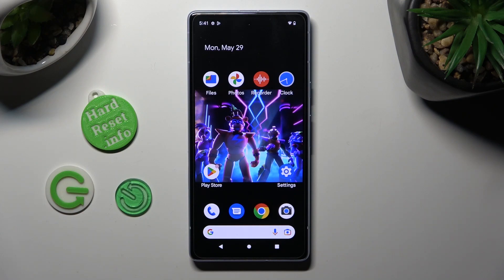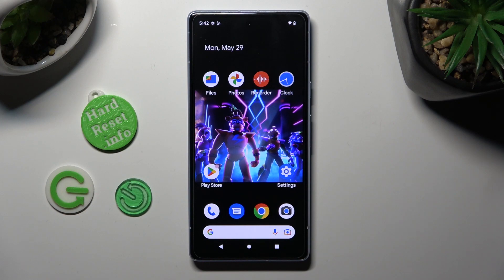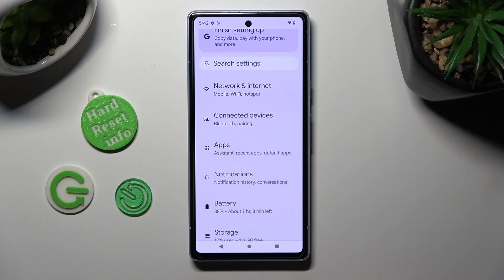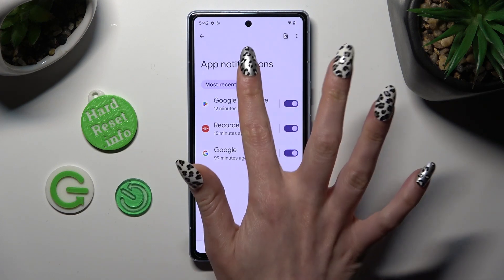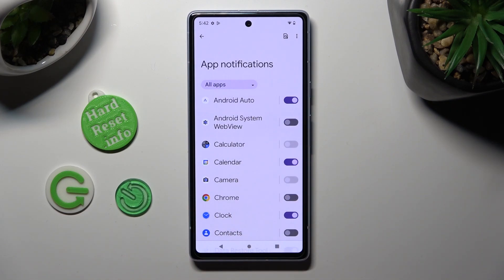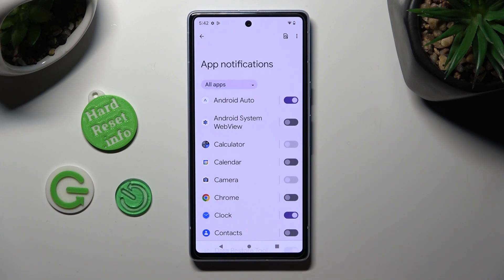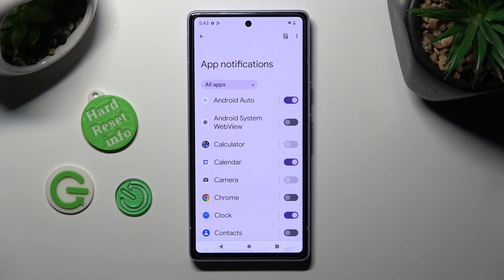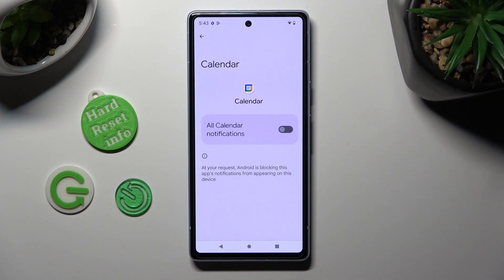How to Manage the App Notification Preferences on GOOGLE Pixel 7a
Master the art of managing app notifications on your GOOGLE Pixel 7a with this informative tutorial. In this video, we'll guide you through the step-by-step process of enabling and disabling notifications for individual apps, giving you full control over which alerts you receive. Whether you want to silence those frequent app notifications that distract you or ensure you never miss important updates, understanding how to customize app notifications is crucial. Join us as we explore the notification settings on the GOOGLE Pixel 7a, providing clear instructions on how to navigate the options and customize notification preferences.

How to enable app notifications on GOOGLE Pixel 7a? How to disable app notifications on GOOGLE Pixel 7a? How to control app notifications on GOOGLE Pixel 7a?